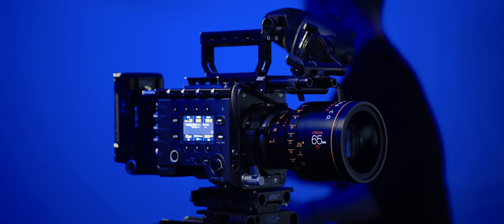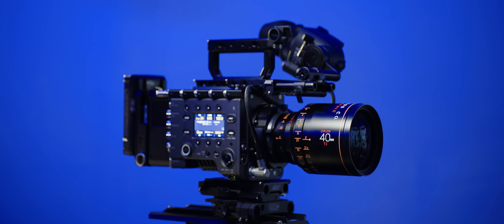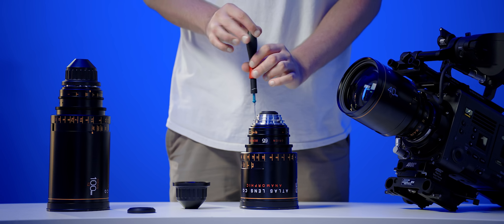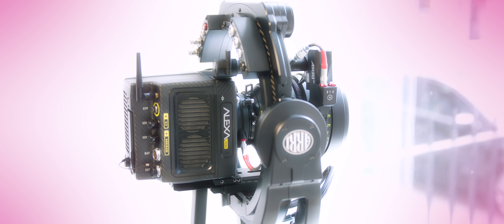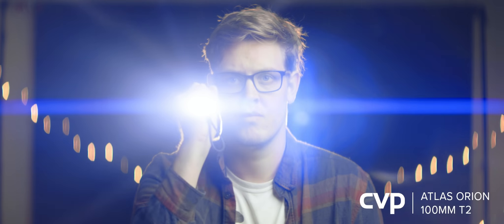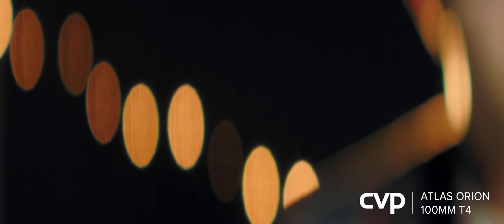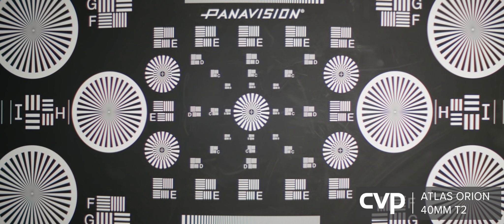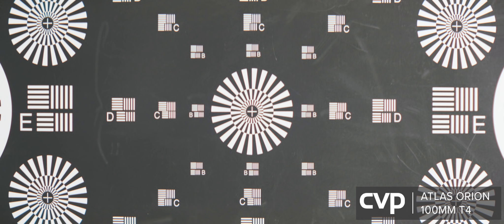Atlas Orion "A" Set Anamorphic Lens Review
Jake looks at the newest in accessible anamorphic, the Atlas Orion 2X Anamorphic lenses! What do you think of the lenses?